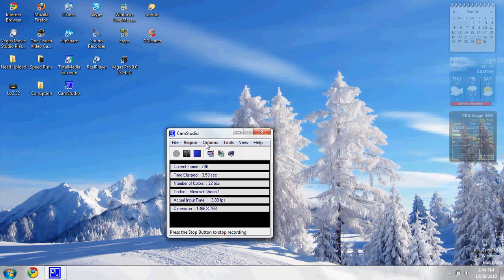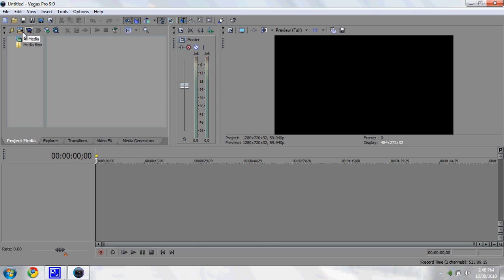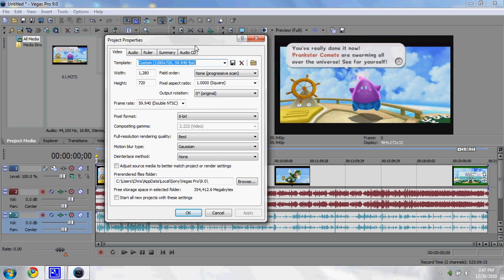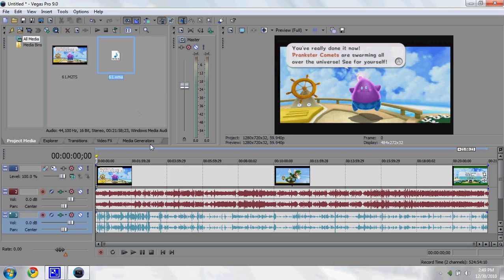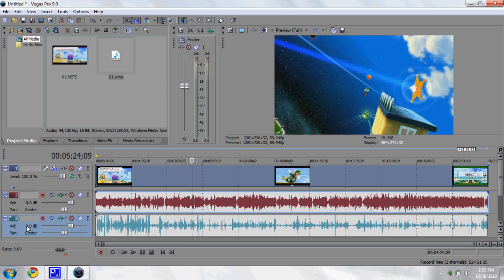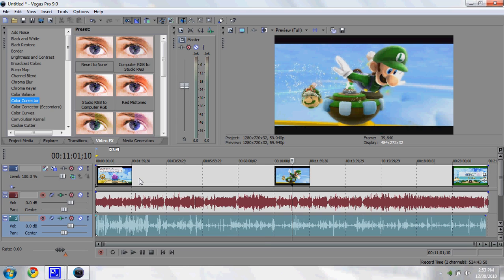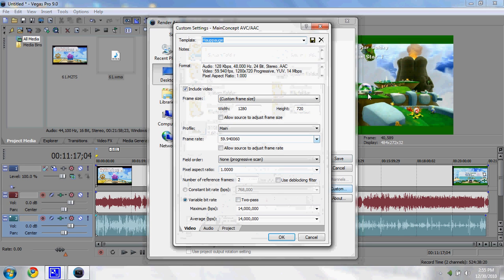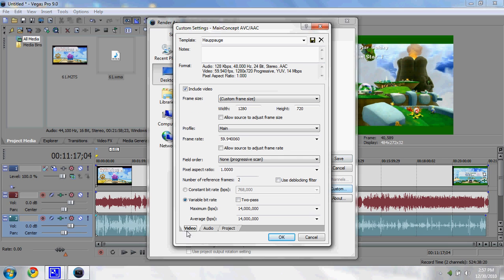Hauppauge HD PVR Rendering Tutorial using Sony Vegas Pro 9.0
In this video, I show you what settings and video effects we use when we edit and render our videos using Sony Vegas Pro 9.0.